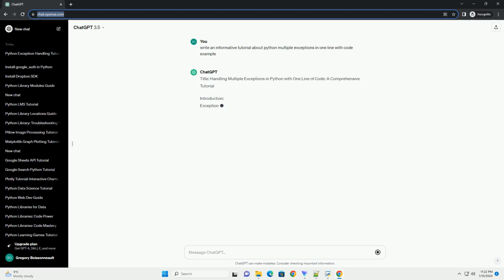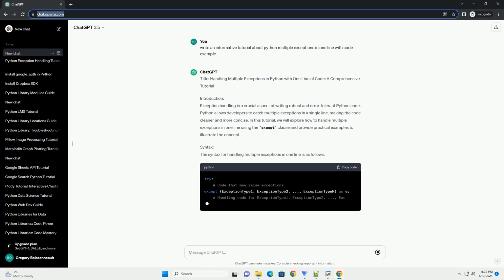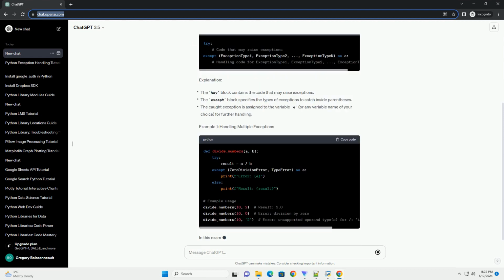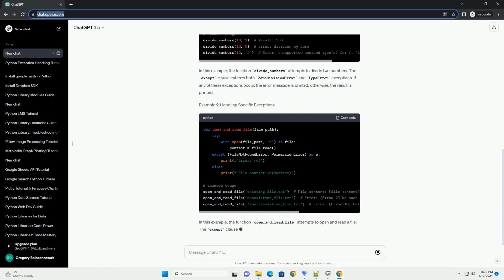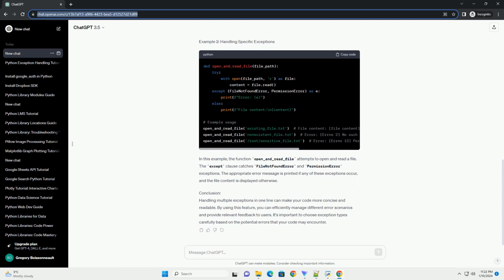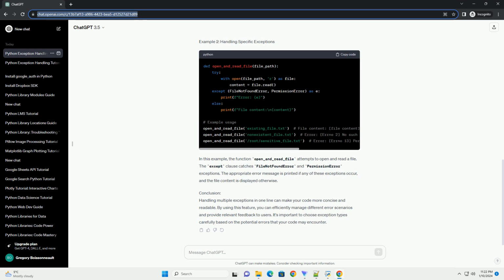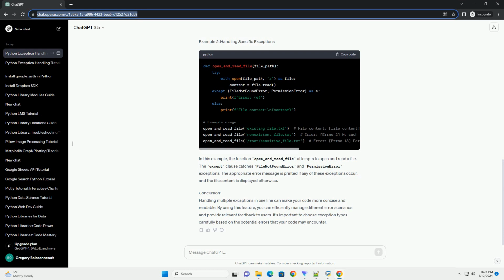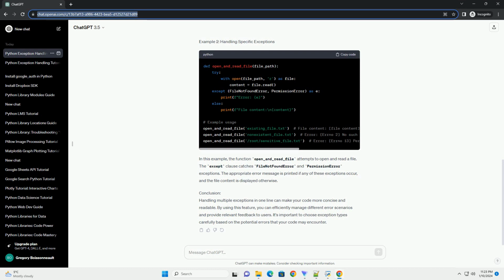python multiple exceptions in one line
Title: Handling Multiple Exceptions in Python with One Line of Code: A Comprehensive Tutorial
Introduction:
Exception handling is a crucial aspect of writing robust and error-tolerant Python code. Python allows developers to catch multiple exceptions in a single line, making the code cleaner and more concise. In this tutorial, we will explore how to handle multiple exceptions in one line using the except clause and provide practical examples to illustrate the concept.
Syntax:
The syntax for handling multiple exceptions in one line is as follows:
Explanation:
Example 1: Handling Multiple Exceptions
In this example, the function divide_numbers attempts to divide two numbers. The except clause catches both ZeroDivisionError and TypeError exceptions. If any of these exceptions occur, the error message is printed; otherwise, the result is printed.
Example 2: Handling Specific Exceptions
In this example, the function open_and_read_file attempts to open and read a file. The except clause catches FileNotFoundError and PermissionError exceptions. The appropriate error message is printed if any of these exceptions occur, and the file content is displayed otherwise.
Conclusion:
Handling multiple exceptions in one line can make your code more concise and readable. By using this feature, you can efficiently manage different error scenarios and provide relevant feedback to users. It's important to choose exception types carefully based on the potential errors that your code may encounter.
ChatGPT